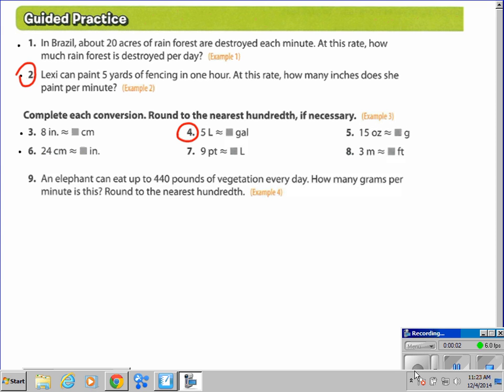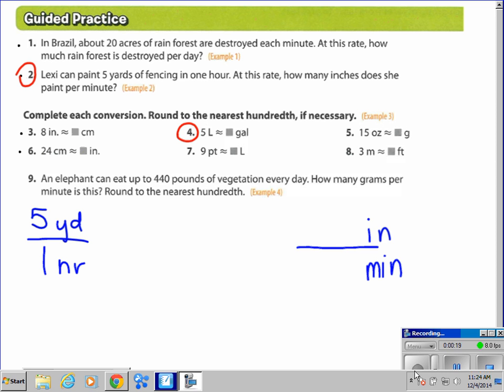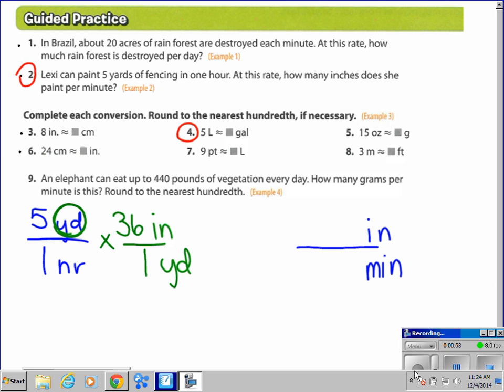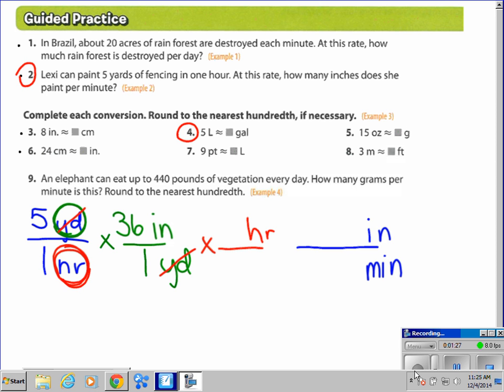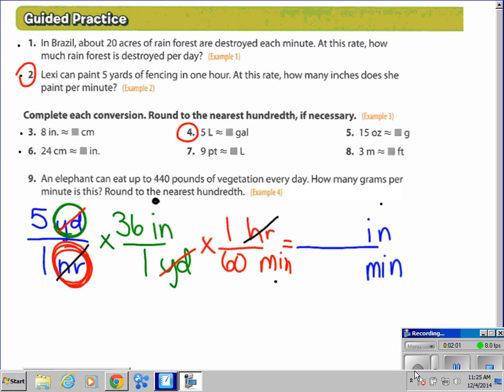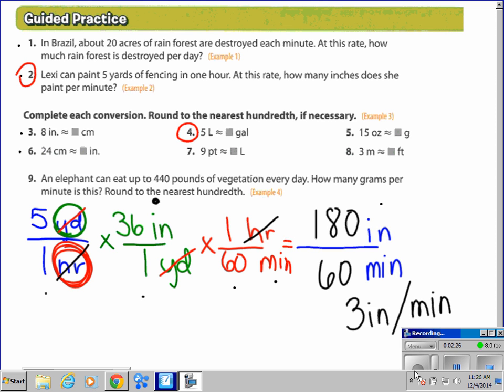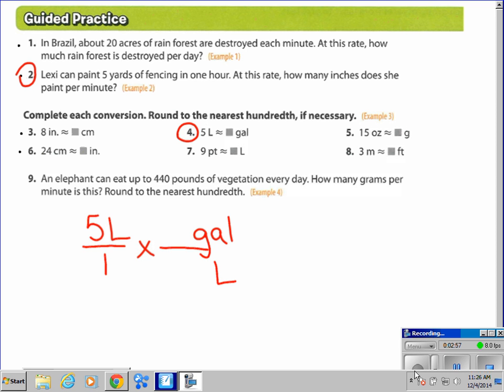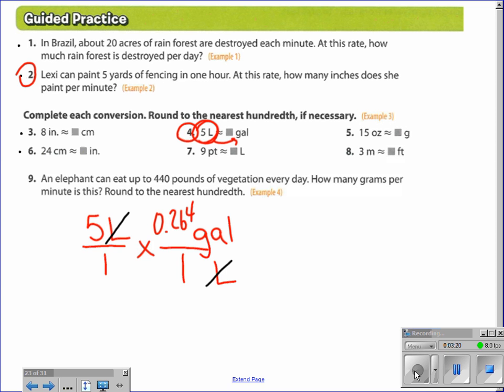PA 5 lesson 4 Convert Units